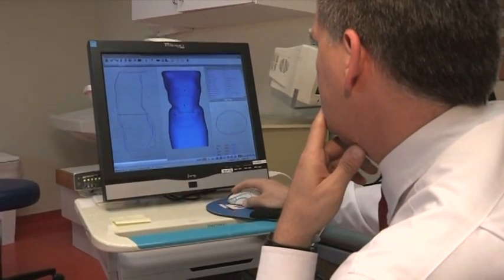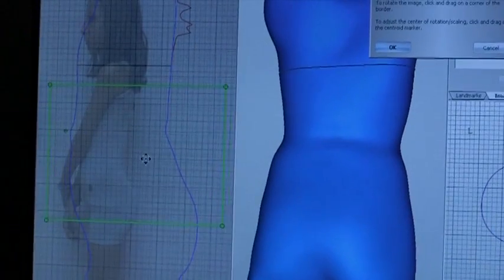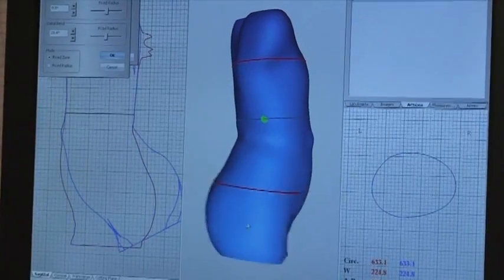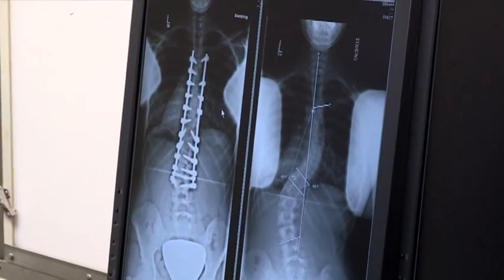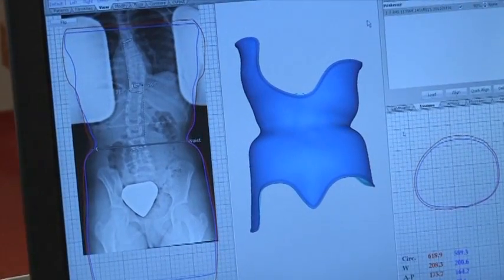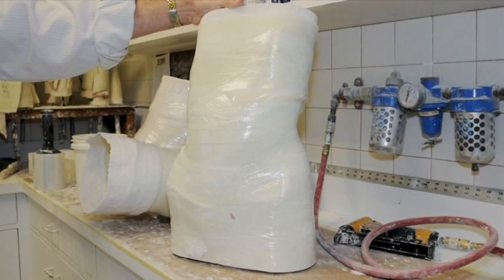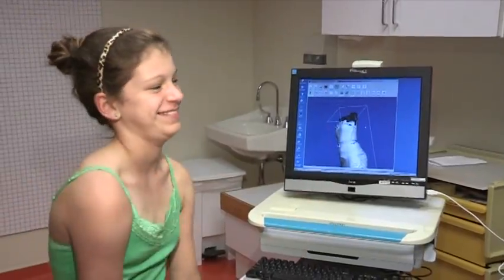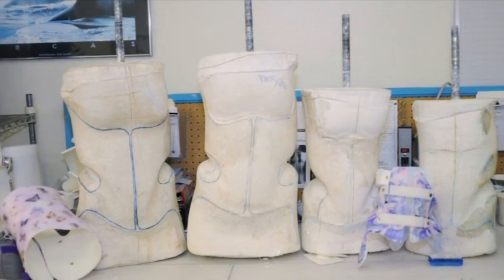CAD/CAM System for Prosthetics and Orthotics at SRH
Texas Scottish Rite Hospital for Children is proud to house the first revolutionary CAD/CAM system in the Southwest! The system, generously donated by Speedway Children's Charities - Texas Chapter, will be used in our Prosthetics and Orthotics department to design, fit and manufacture approximately 200 orthoses (braces) a year for scoliosis and prosthetic patients. Thank you Speedway Children's Charities.

For more information about Texas Scottish Rite Hospital for Children,